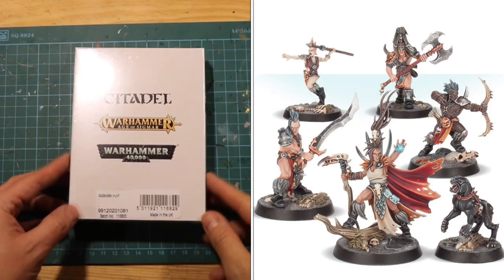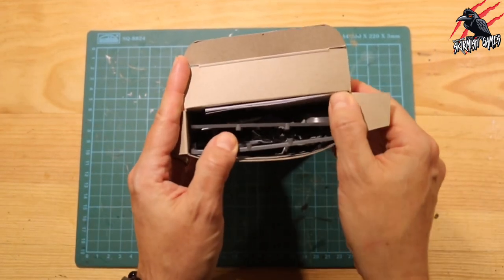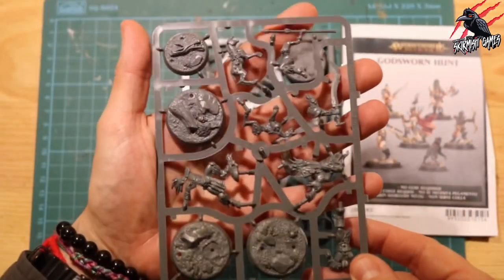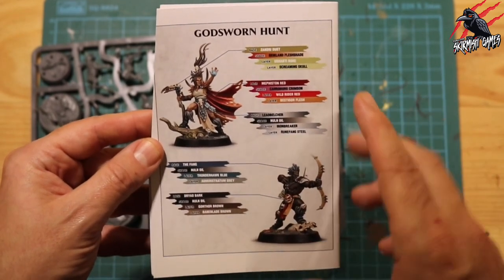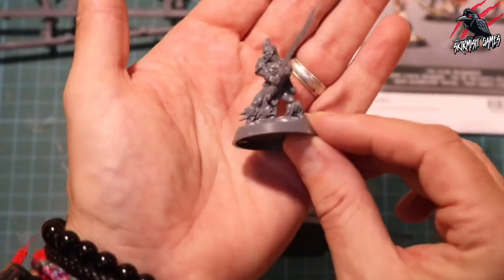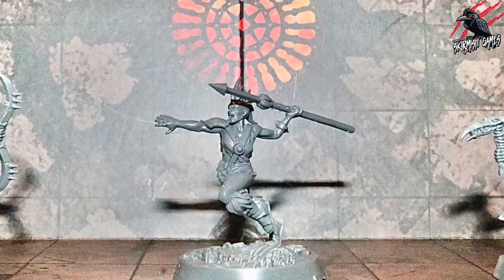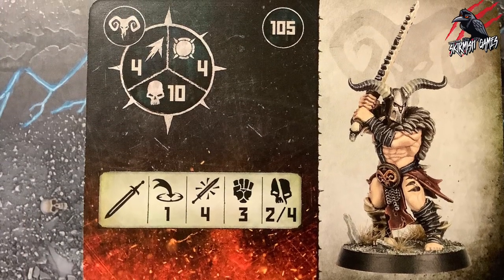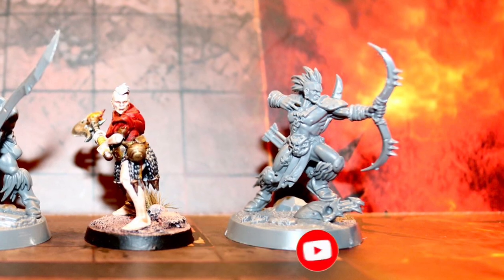WARCRY GODSWORN HUNT UNBOXING REVIEW - WITH BUILD - Age Of Sigmar - Any Good For Warhammer Warcry?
WARCRY GODSWORN HUNT UNBOXING REVIEW BUILD - Age Of Sigmar - Any Good For Warhammer Warcry?

In this video, you’ll see the box, contents, and the assembly of the Godsworn Hunt. You will also see a size comparison between the miniatures and the Scions of the Flame miniatures.

Get your own discounted Warcry Catacombs box set in the UK